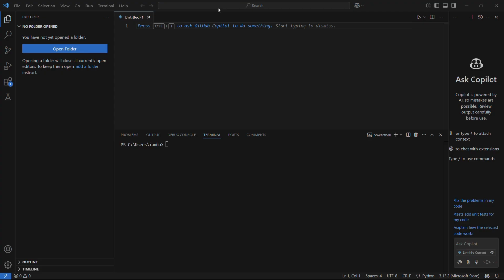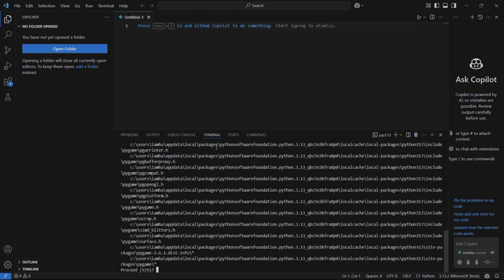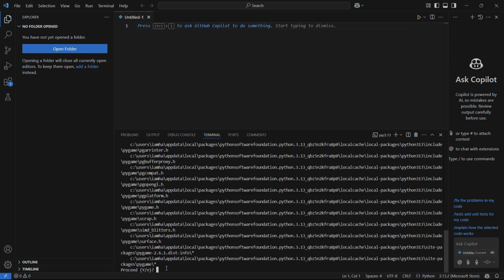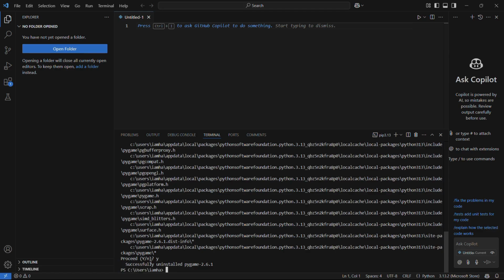How to Uninstall PyGame in VS Code | Remove PyGame Module & Fix Game Dev Errors in Python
Are you having issues with PyGame in VS Code?
Facing game development errors or conflicts due to an outdated or corrupted PyGame installation? Don’t worry! In this step-by-step tutorial, I’ll show you how to uninstall PyGame in VS Code and troubleshoot module removal issues instantly!

PyGame is a popular Python library used for creating games and interactive applications. Sometimes, you might need to remove PyGame to fix conflicts, update your environment, or start fresh. This video will guide you through the quickest way to uninstall PyGame and resolve any related issues in your Python setup.

🔹 Steps to Uninstall PyGame in VS Code:
1️⃣ Open your VS Code terminal
2️⃣ Run the following command IN terminal:
pip uninstall pygame

💡 In this video, you will learn:
✔️ How to uninstall PyGame in VS Code
✔️ Fix issues related to game development errors caused by PyGame conflicts
✔️ Troubleshoot Python package conflicts during uninstallation
✔️ Remove the PyGame module efficiently from your Python environment
✔️ Ensure your Python setup is optimized in VS Code